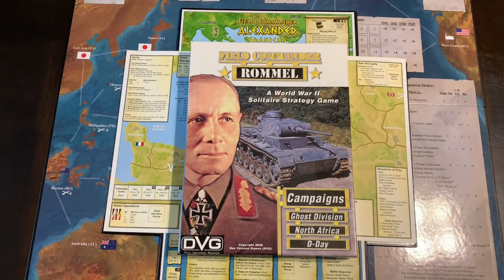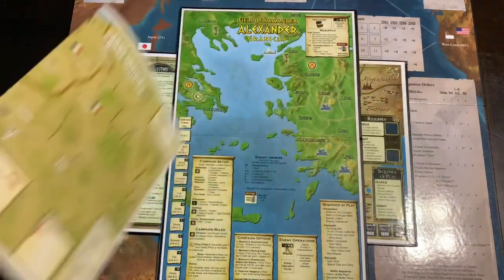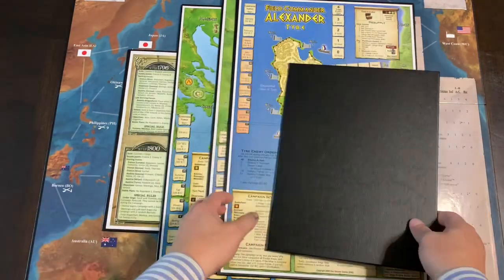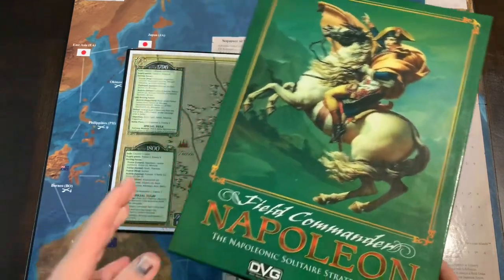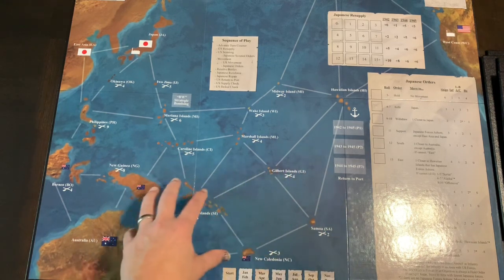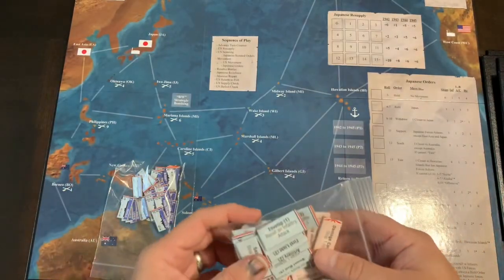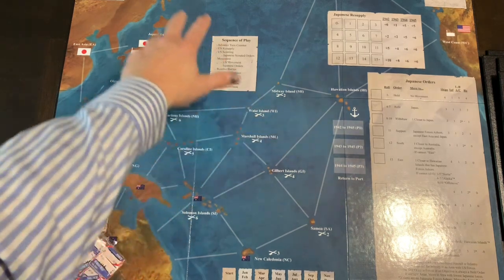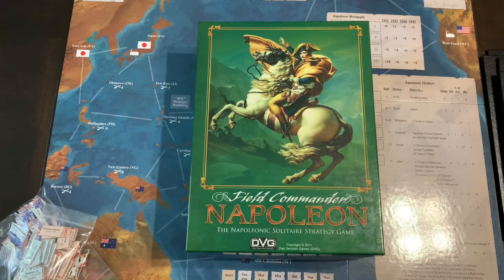Exploration of Field/Fleet Commander Series (DVG)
Exploration, review, comparison and discussion of Field/Fleet Commander solitaire series from Dan Verssen Games (DVG)